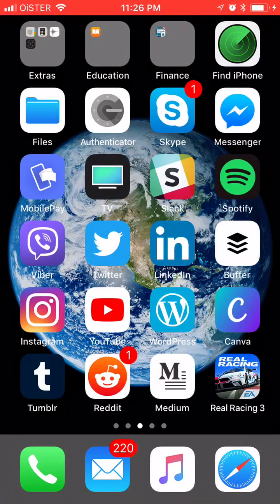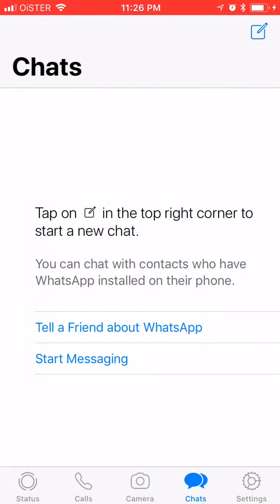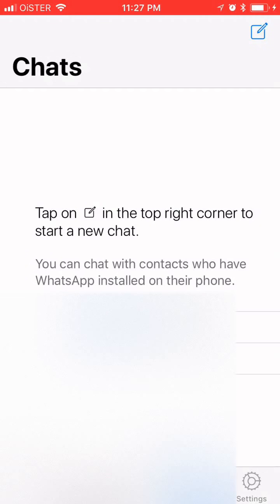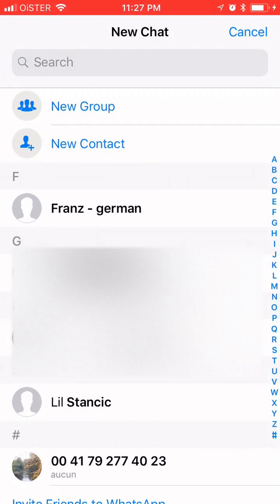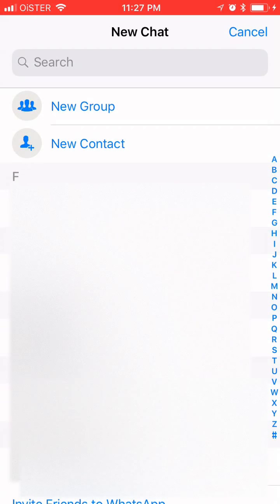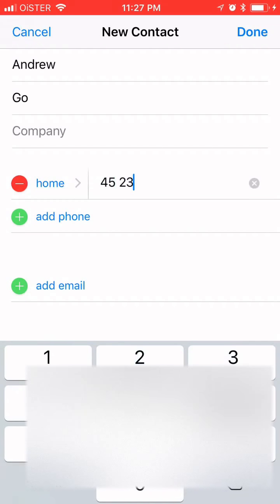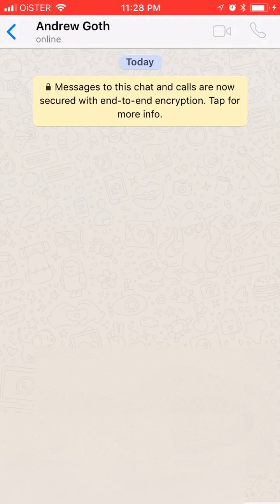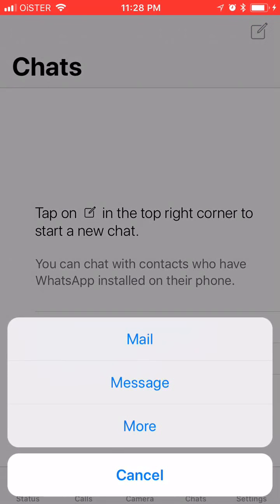HOW TO ADD SOMEONE ON WhatsApp?